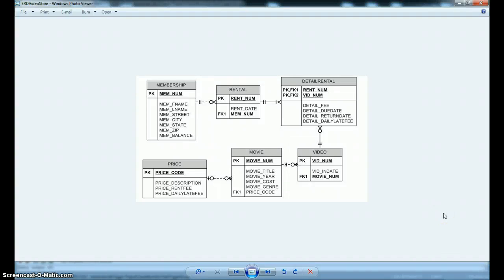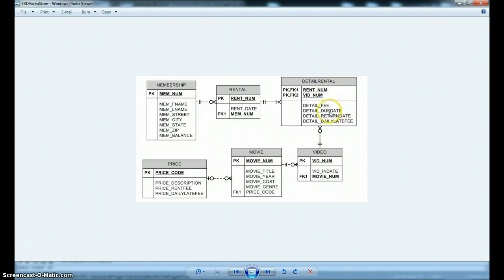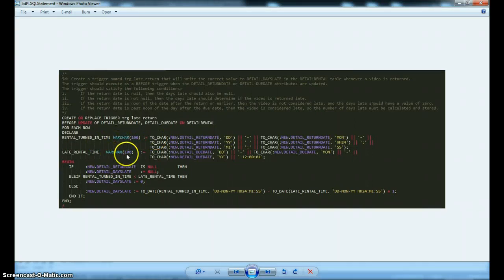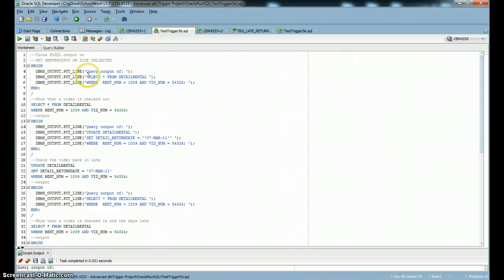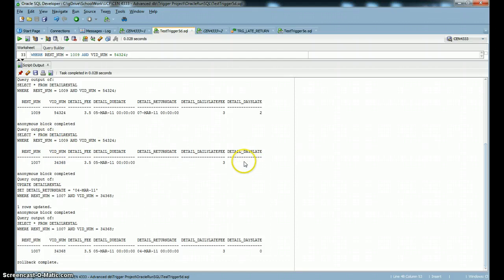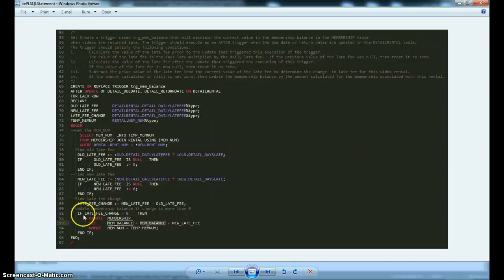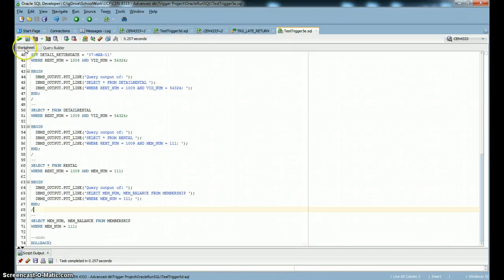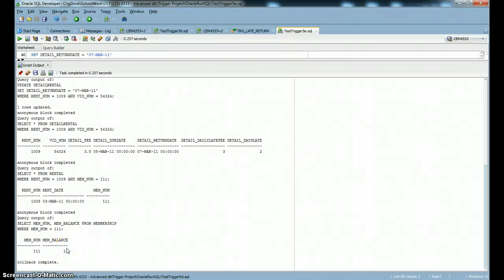PL/SQL Triggers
Use of PL/SQL triggers with Oracle 11g using SQL Developer.